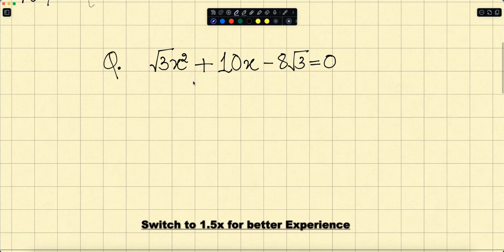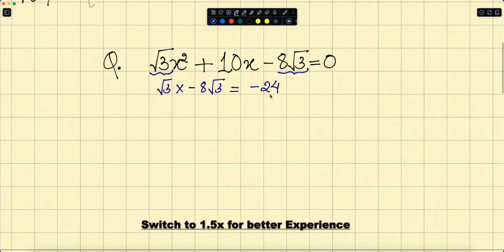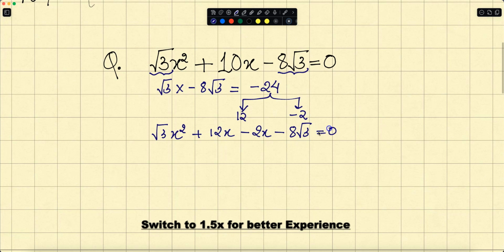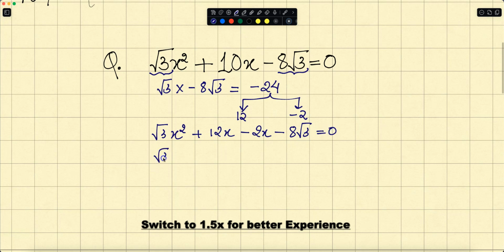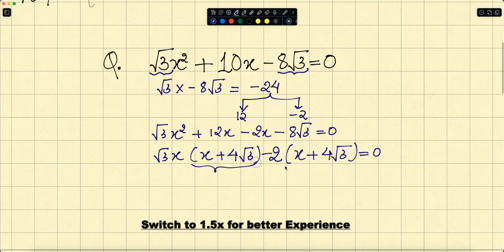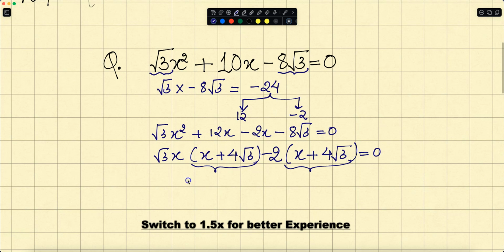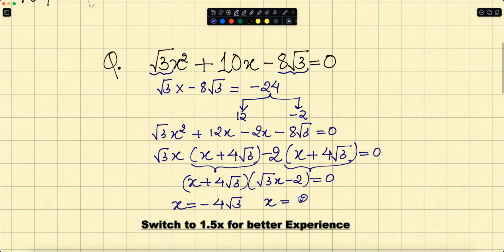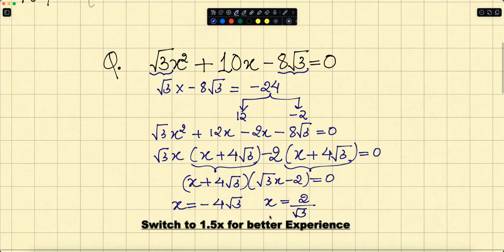Can You Solve This? Quadratic with Irrational Coefficients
\sqrt{3}x^2+10x-8\sqrt{3}=0

This tutorial provides a clear walkthrough for students preparing for math assessments. We break down the standard procedure used to solve quadratic equation questions, specifically focusing on how to multiply the coefficient of x squared with the constant term to identify the correct factors.

By following this method, you will learn to factor any standard quadratic expression and solve for x accurately. This explanation is designed to help you handle similar questions on your next CBSE board exam with confidence, ensuring you understand the underlying algebraic process rather than just memorizing steps.

Explore:
mathwhizz.in
Learn how to solve quadratic equation problems from past CBSE board exam papers. Master the step-by-step factoring method today.